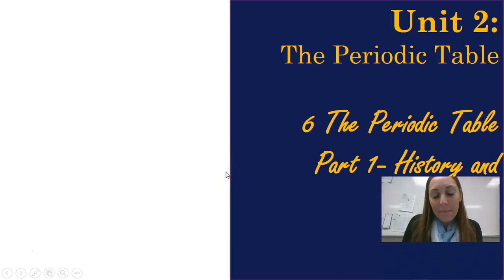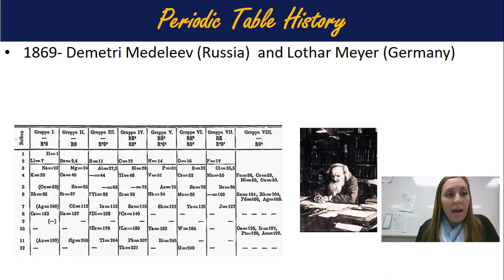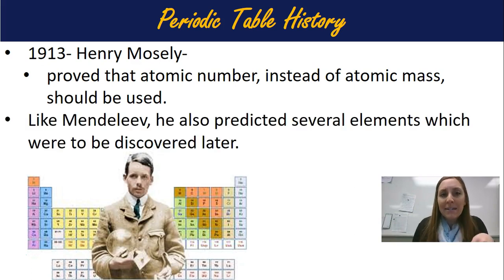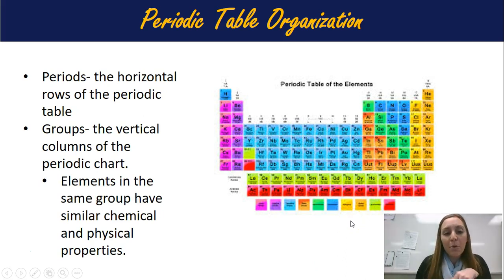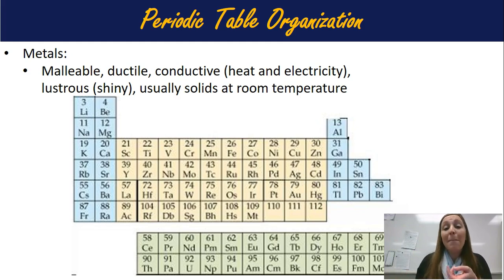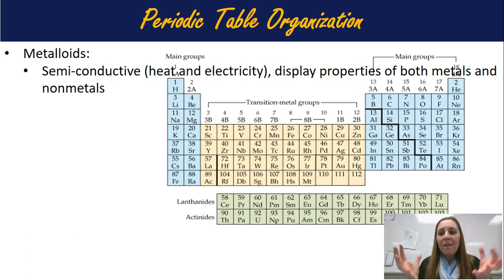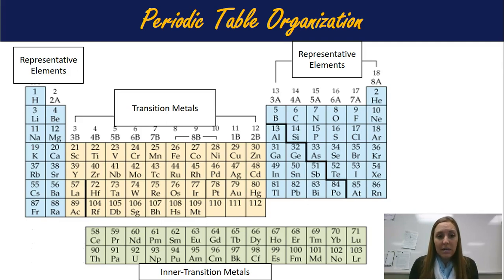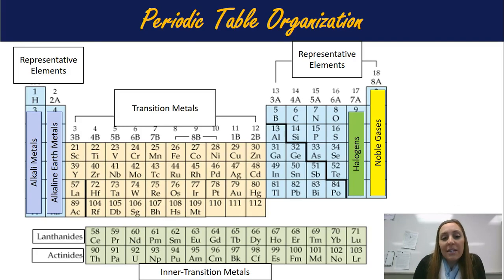Academic Chem 6 Notes Part 1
Periodic table history and organization. Groups/periods, naming, scientists, etc.